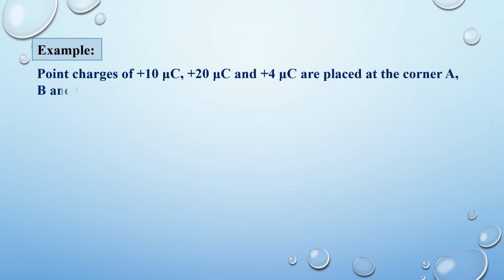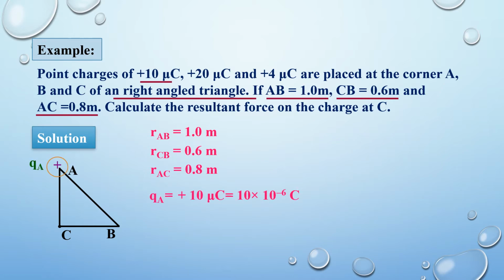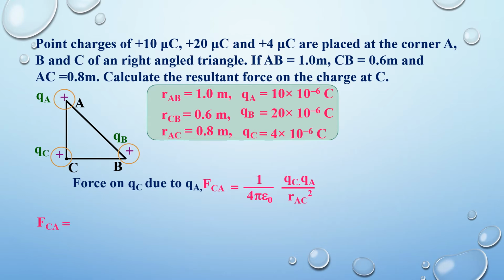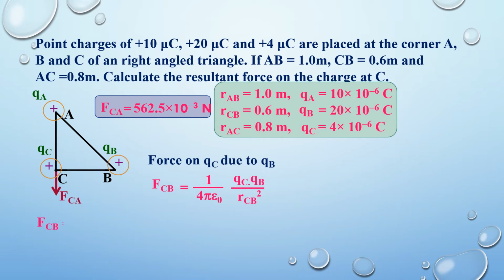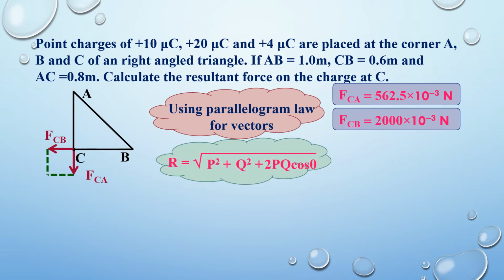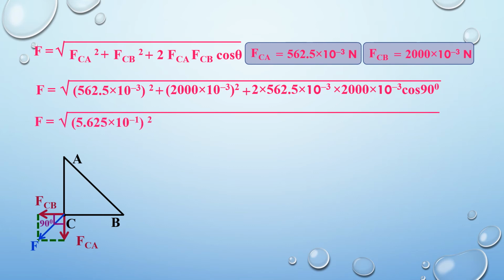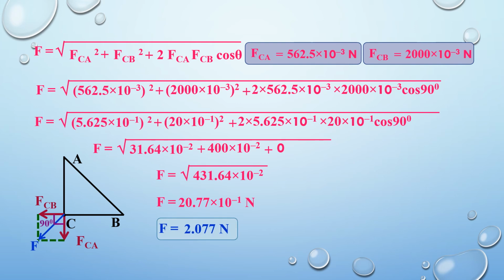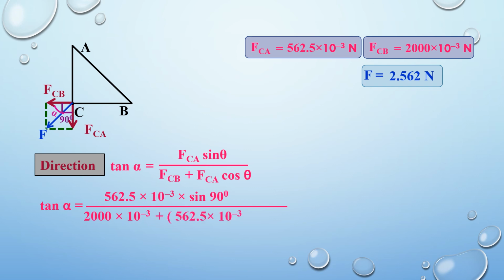13 Problems on Coloumb's Law III